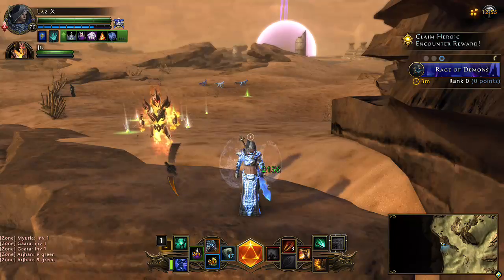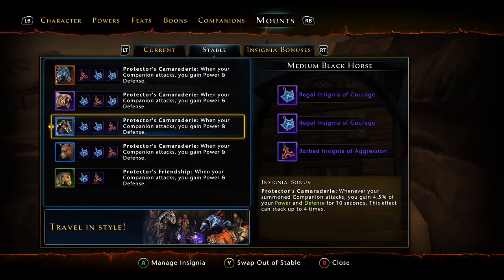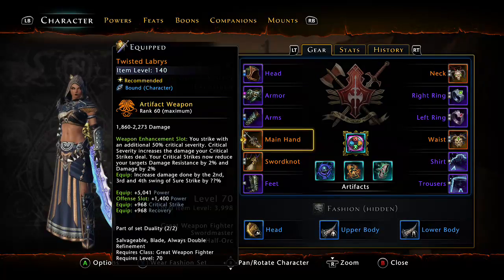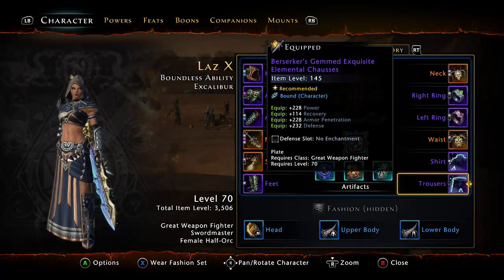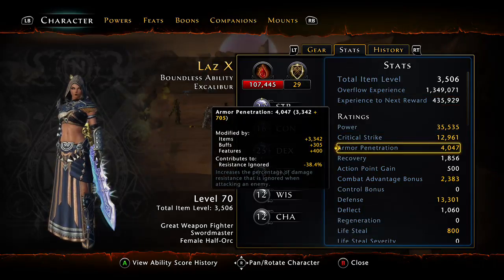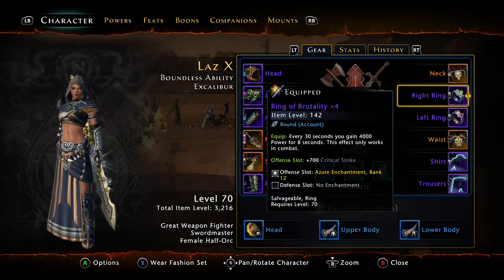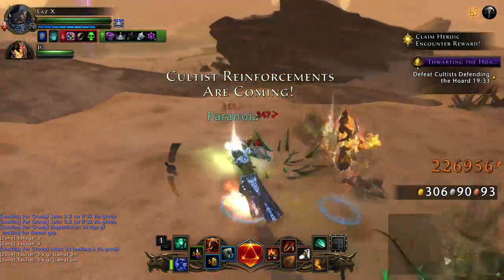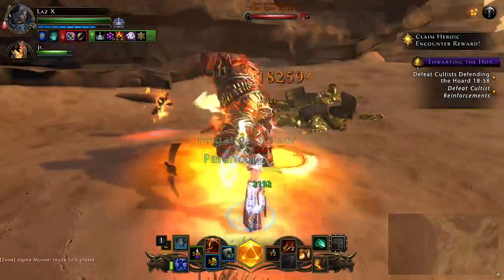Neverwinter Laz X GWF, Does item level matter.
Showing some item level test. At end put a azure in boots utility slot, so no azure in pants slot but still accurate.